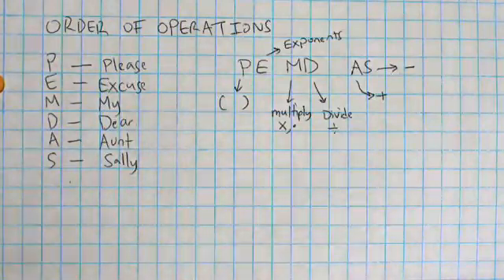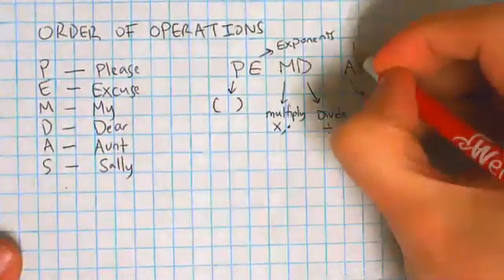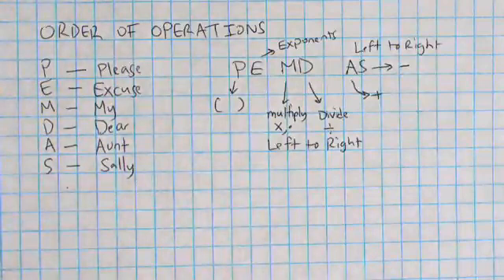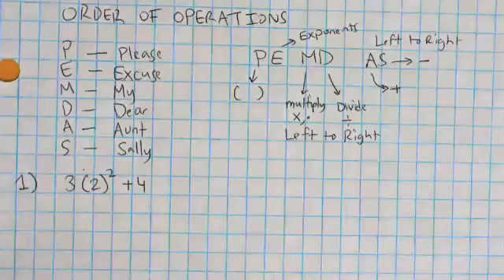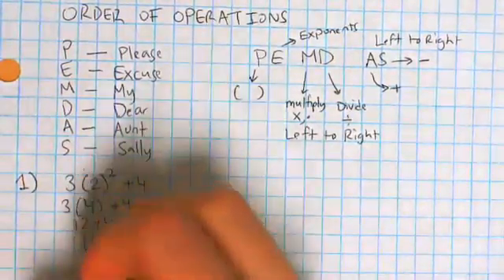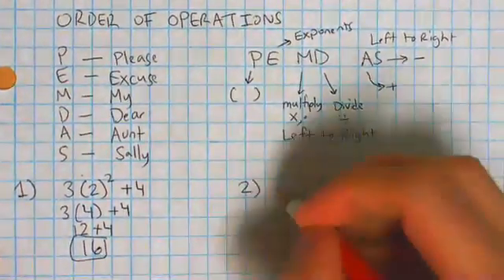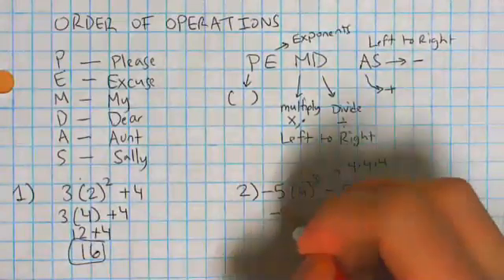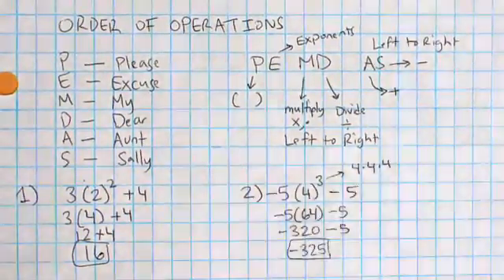6.3 Day 1 Order of Operations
Everybody's favorite: PEMDAS